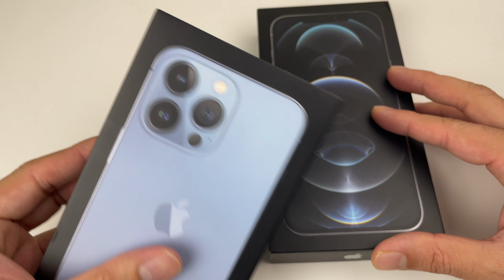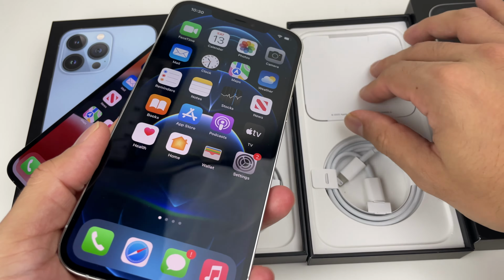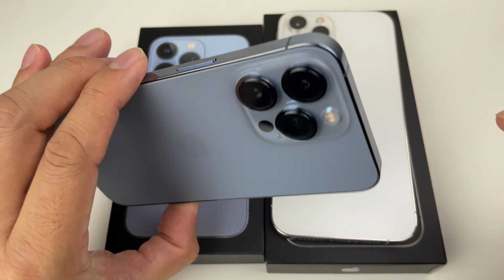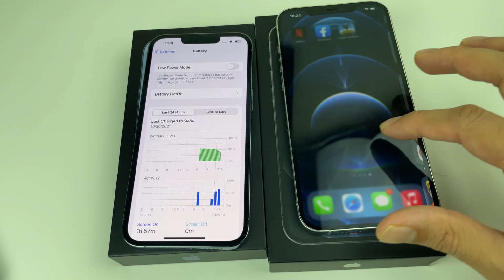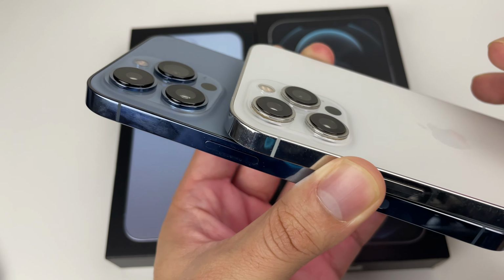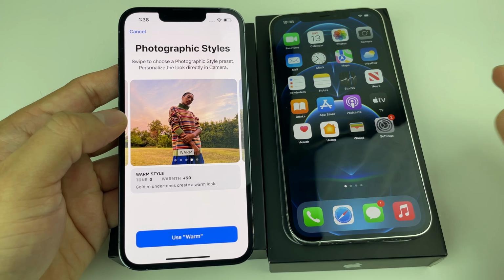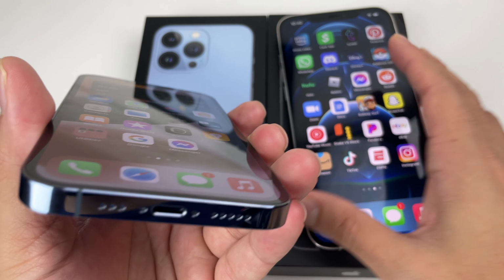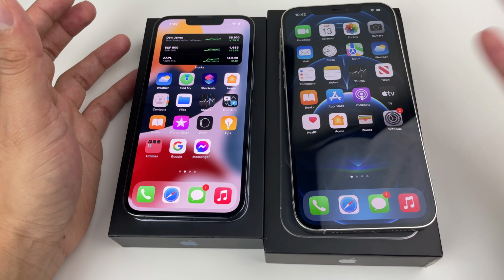iPhone 13 Pro vs iPhone 12 Pro Max - Worth the Upgrade?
Two of the recent powerful flagship Apple iPhones are the iPhone 13 Pro and the iPhone 12 Pro Max. Although, the comparison between the iPhone 12 Pro Max and iPhone 13 Pro aren't exactly like for like comparison because there is also a 13 Pro Max. We take a look at the physical size, hardware, camera, display, software, performance and overall build between the iPhone 13 Pro v iPhone 12 Pro Max. Only 11 months apart, how much did Apple change between these two flagship iPhones? We take a shoot at answering that question in this video. Plus, we give our opinion if the upgrade from the iPhone 12 Pro Max to the iPhone 13 Pro is really worth it or not!